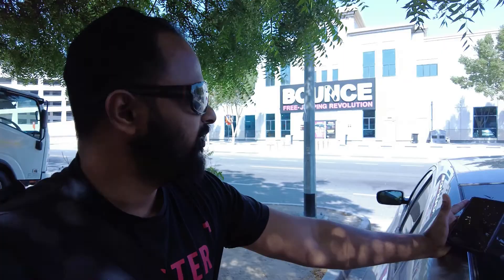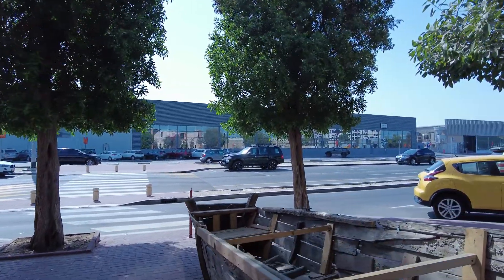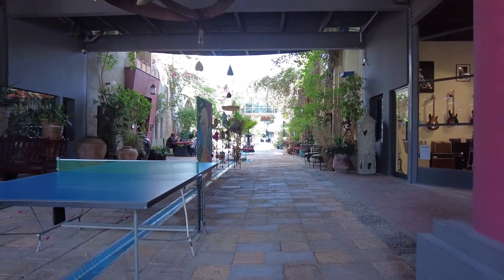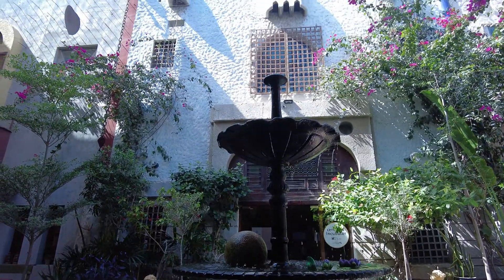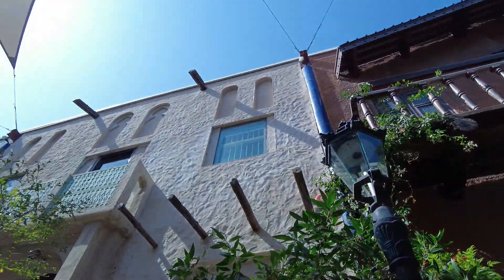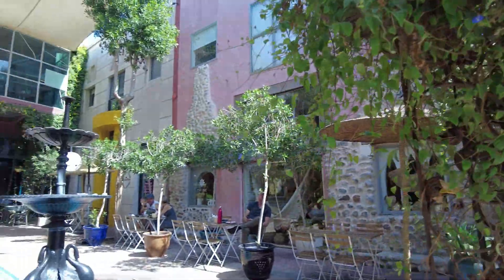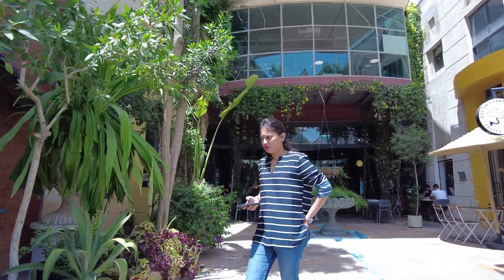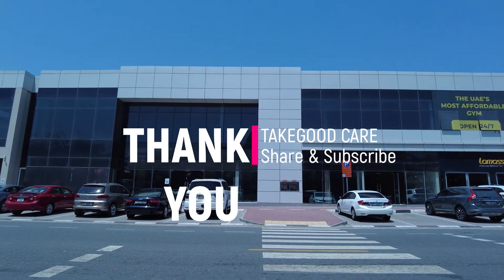DUBAI ARTS & CONCEPT CAFE'S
Just another day and visiting cafe in Al Qous industrial.

This Courtyard is wonderful place in Dubai if you want to chillout with latte .